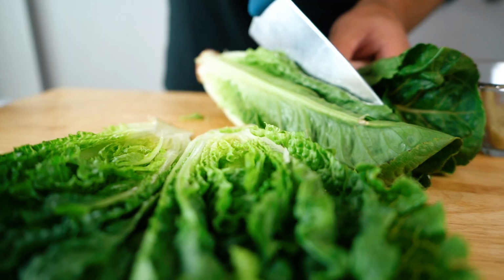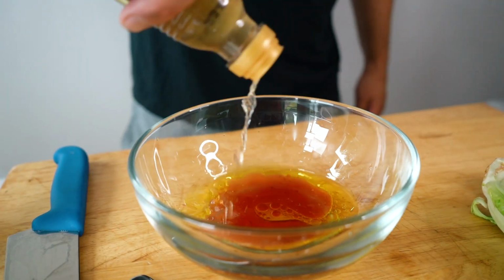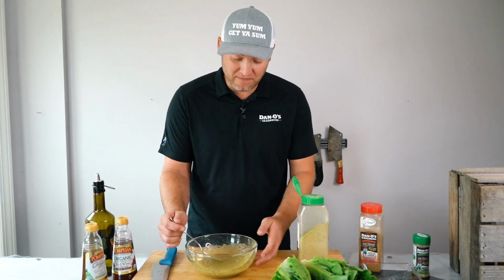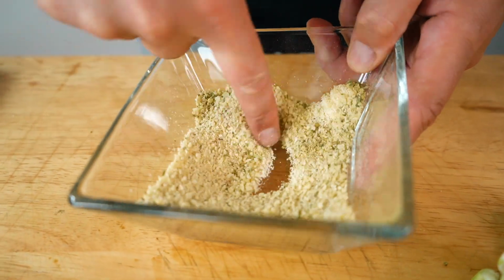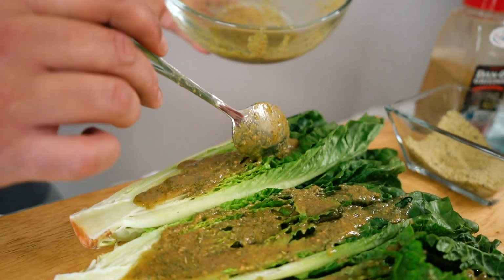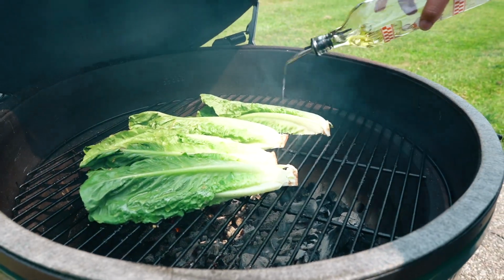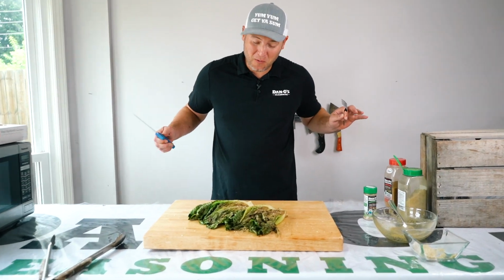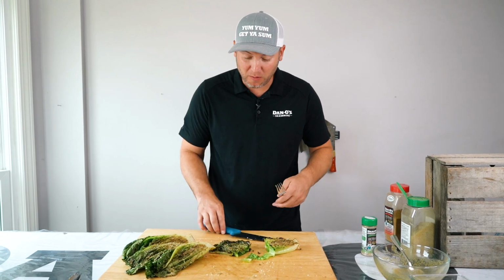Dan-O's Parmesan Grilled Romaine Lettuce | Dan-O's Seasoning Recipes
Dan-O’s still has a great salt flavor because we use an all-natural, unrefined sea salt. Most other seasonings not only use too much salt, but they also use cheap, chemically broken down salts that are actually bad for you.